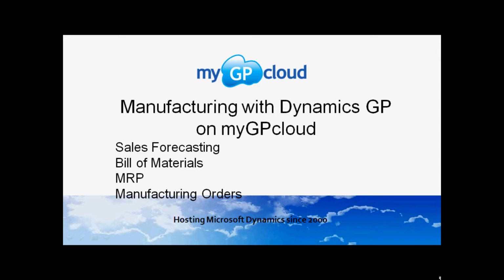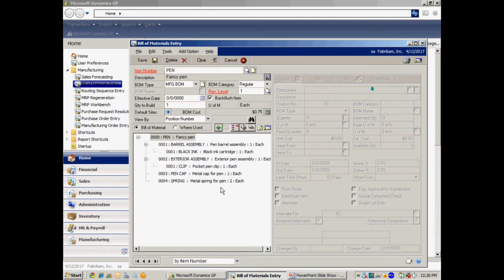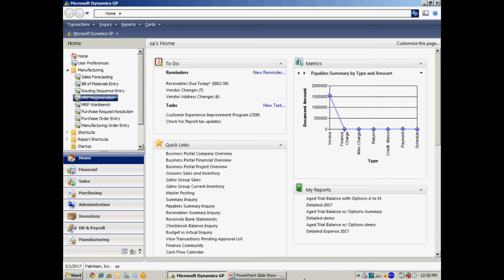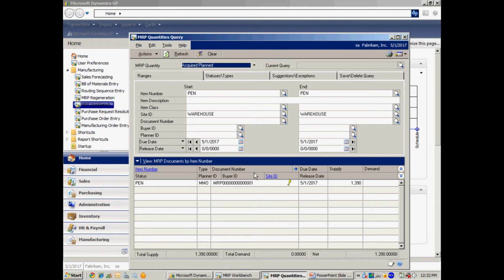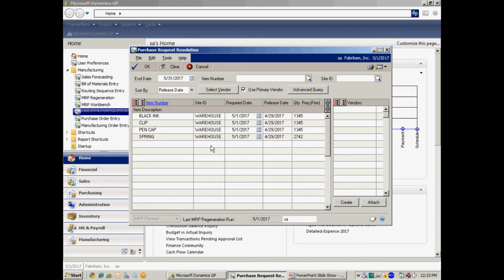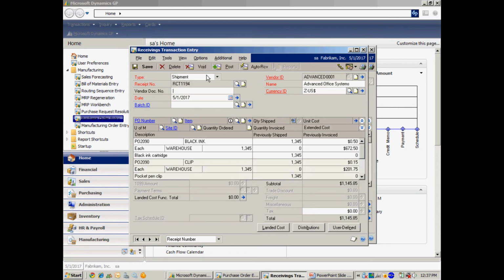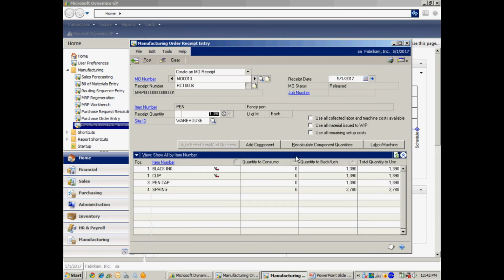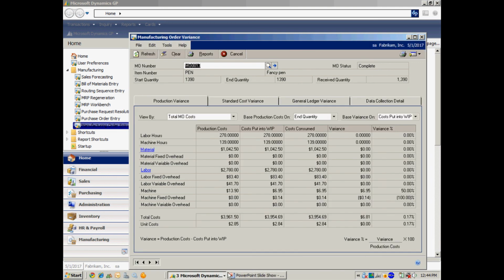myGPcloud Manufacturing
Dynamics GP includes a robust manufacturing module. It can be configured for very simple operations or more sophisticated operations. If you want a simple back flush system, it works great for that. If you want to use extended routers, out-sourced processing, data capture for labor, work in process, etc.; it can do that as well. This video will give you an overview of a simplified process.